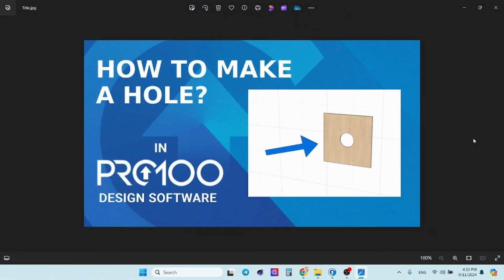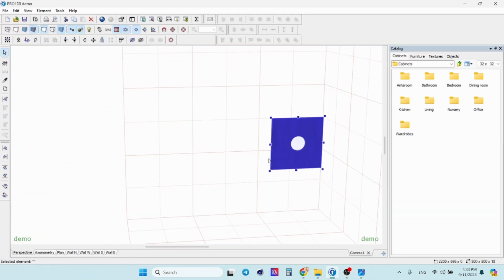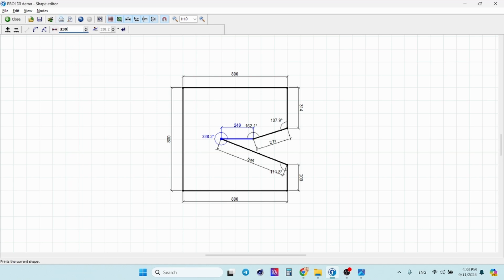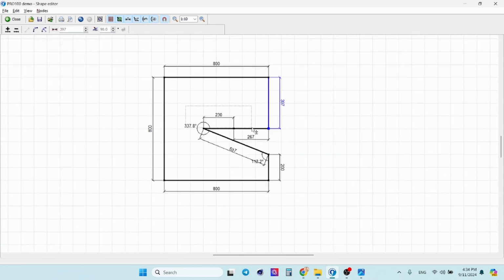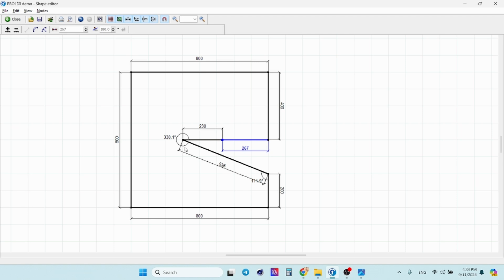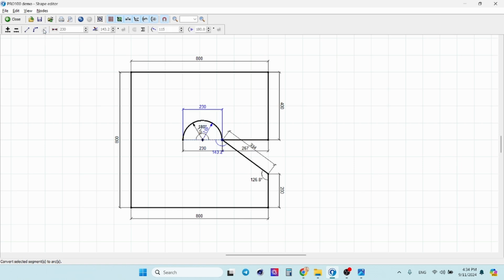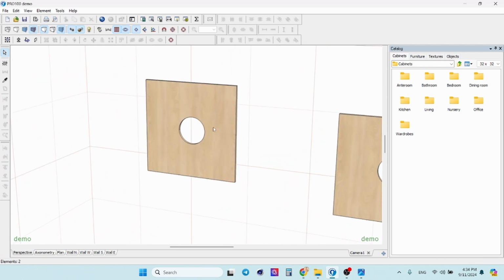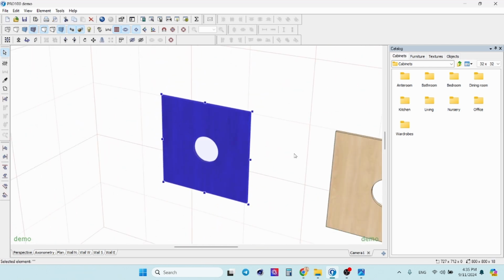How to make a hole into element in PRO100 Software?